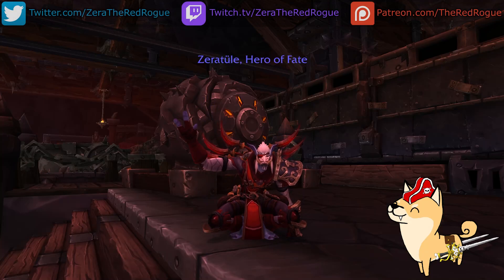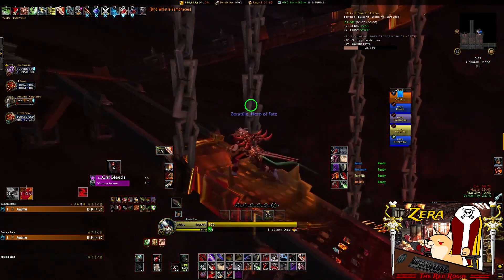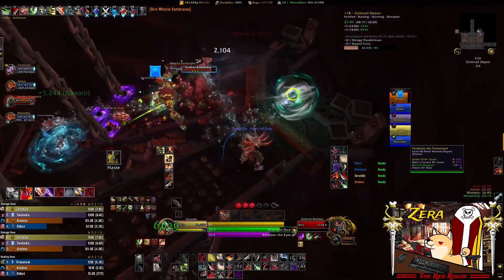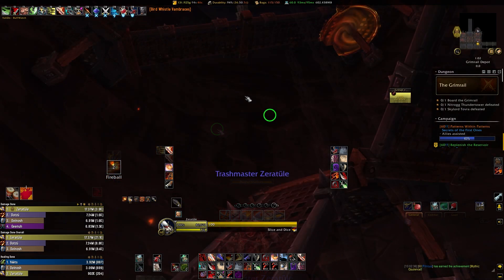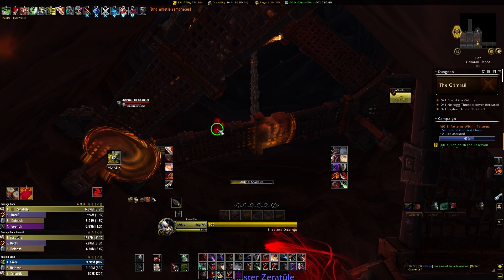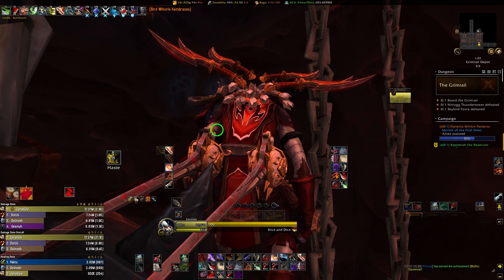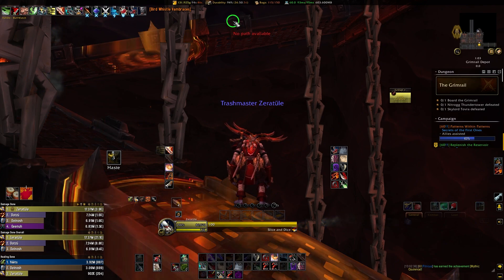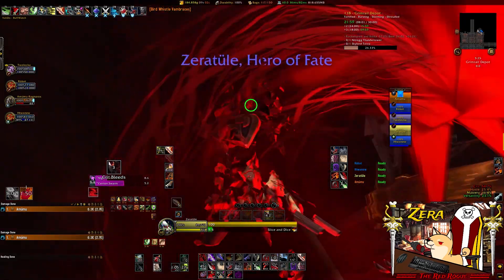Grimrail Depot Skip/Threat Tech with Door of Shadows and Other Moves! (Zera's WoW Quick Tips)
Here's another easy trick for you folks- Skipping all the way up the ramp section of Grimrail Depot almost instantly.  ^^ If this video was helpful to you, please consider leaving a like or a comment, and if you have any questions then feel free to ask here or in my community discord!

Shiba Merch is a thing now!

Twitch.tv/ZeraTheRedRogue

0:00:00 Introduction/Overview
0:00:11 Why use this Skip?
0:00:40 How to do it
0:02:12 Thank you for watching! ^^